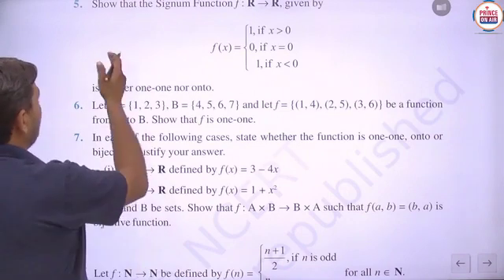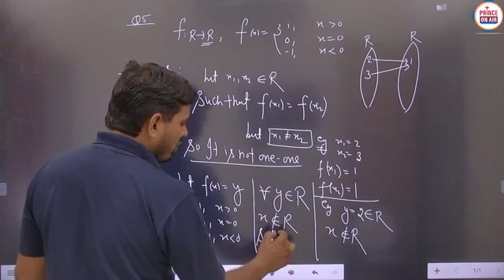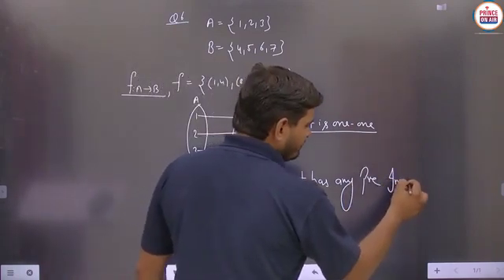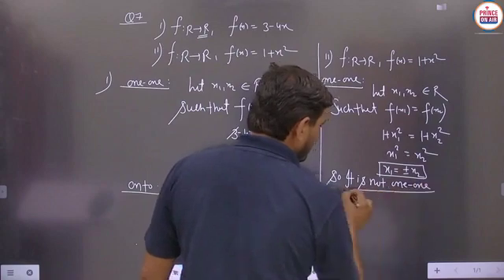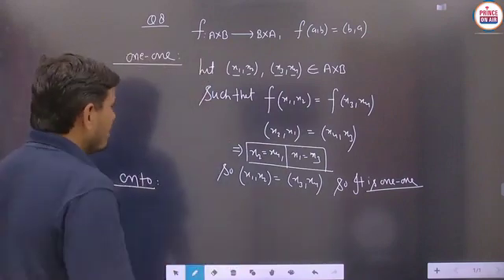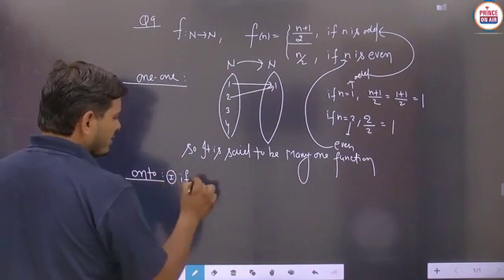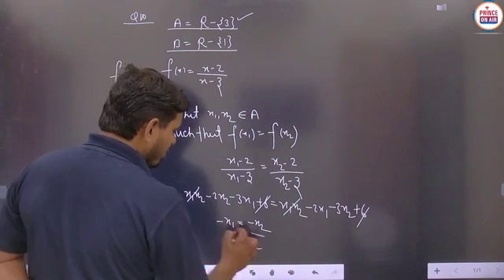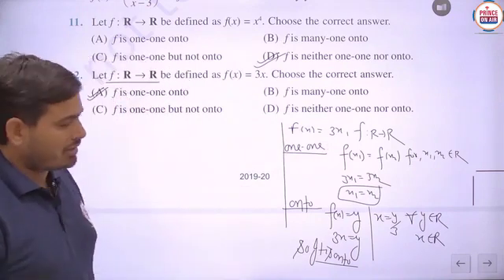Relation & Function L 09